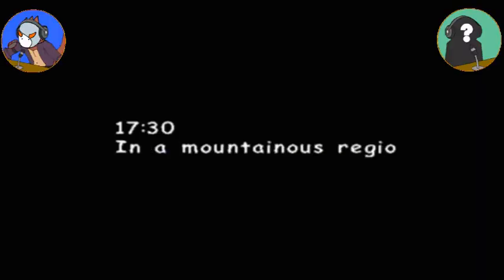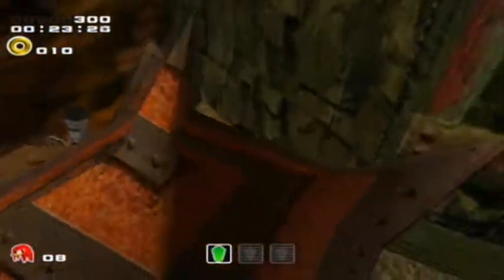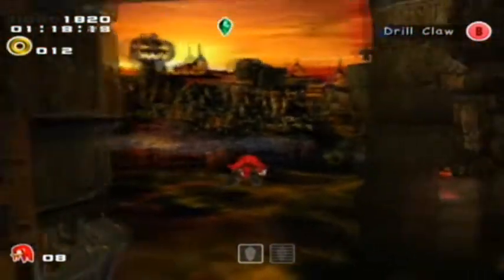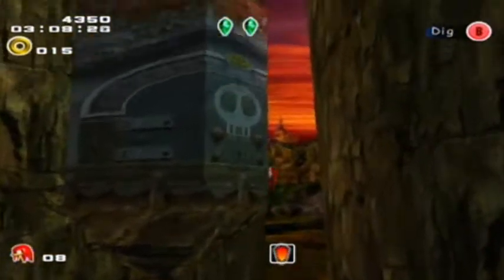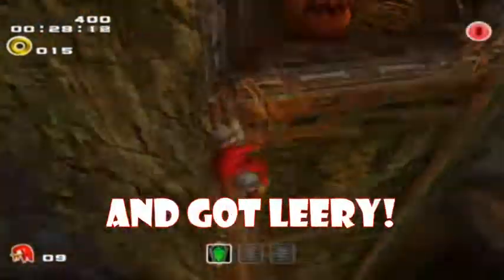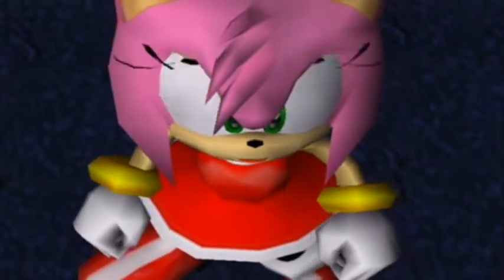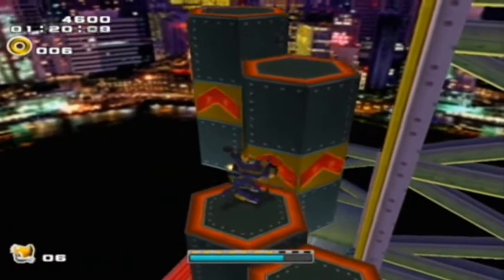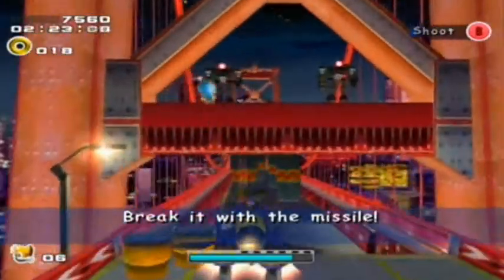Sonic Adventure 2 Talkthrough [Hero Part 3] 'Rapping Pumpkins'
Join The Jonin Monkey and his co-pilot Sven the Crusader as they explore one of Jonin's favourite titles featuring the famous blue blur, Sonic Adventure 2.

In this part, we rap amongst the tombstones and escape the police in a plane-mech, enjoy!